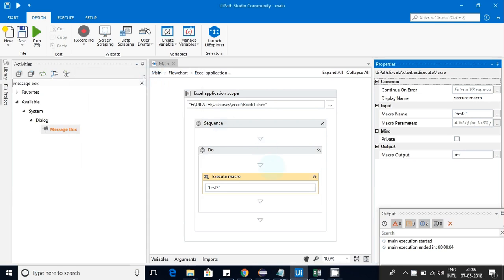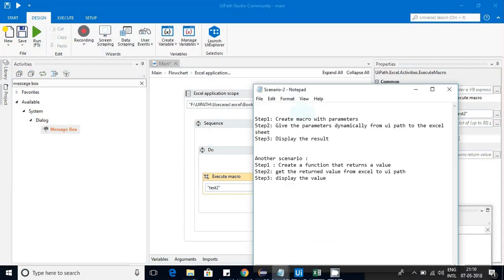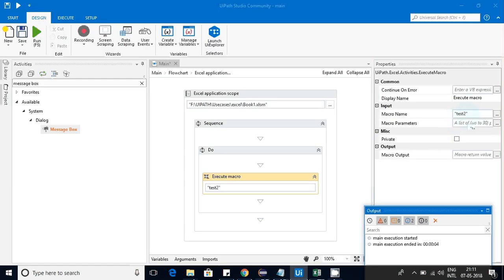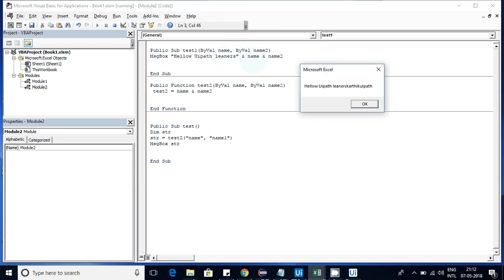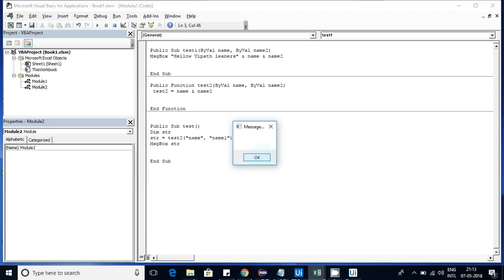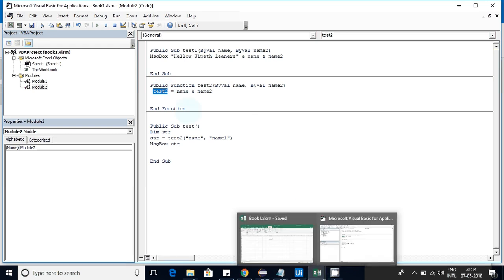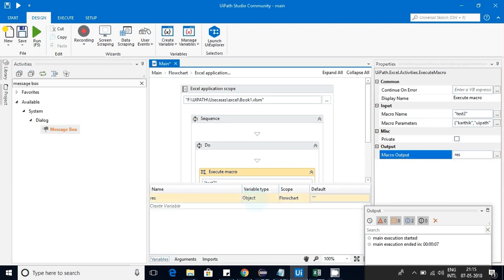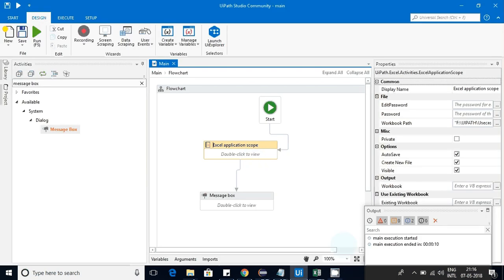Execute Macro in UIPATH Part-2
This video explains about execute macro  activity . I have explained the basic features in before before video.This is other options available as part of the execute macro activity.

Below scenario's explained in the video:
Scenario:1
Step1: Create macro with parameters
Step2: Give the parameters dynamically from ui path to the excel sheet
Step3: Display the result

 scenario :2
Step1 : Create a function that returns a value
Step2: get the returned value from excel to ui path
Step3: display the value